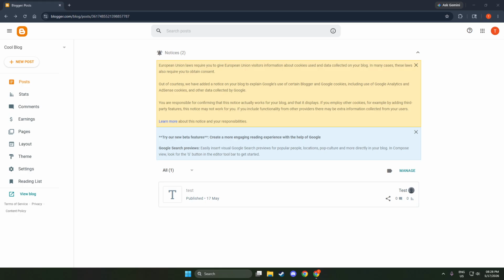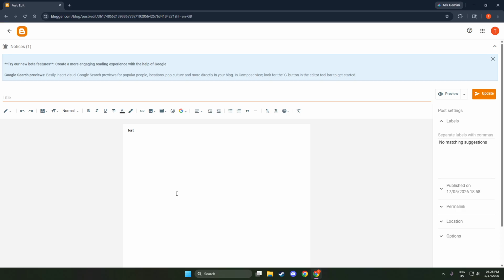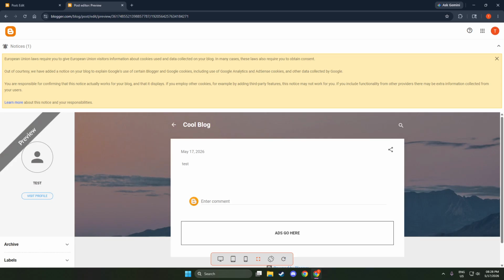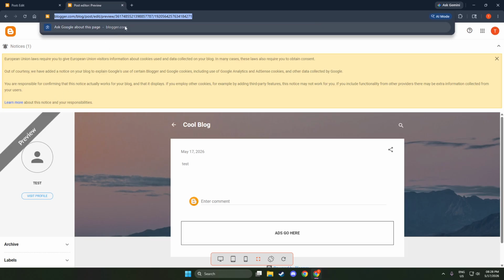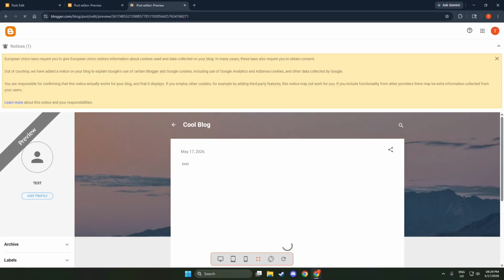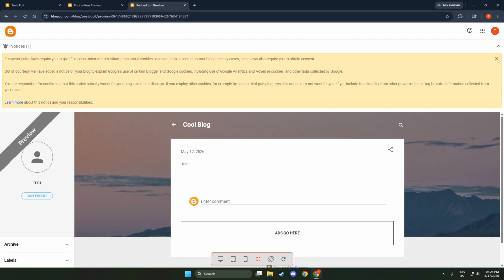How to Share a Blogger Link [2026 Full Guide]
How to Share a Blogger Link

In this video, we show you exactly how to share a Blogger link to help you distribute your blog posts and drive external traffic to your website. Mastering this process improves your digital footprint, making it effortless to direct readers, subscribers, or customers straight to your written content and publications.

Locating and copying this specific web address is fundamental for expanding your online readership and managing your content marketing. Understanding how to properly grab this digital URL ensures you can seamlessly distribute it via social media feeds, email newsletters, or messaging apps to boost engagement and maximize your visibility.

Technical Specs:
Software: Blogger; Feature: Blog Settings & Post Sharing